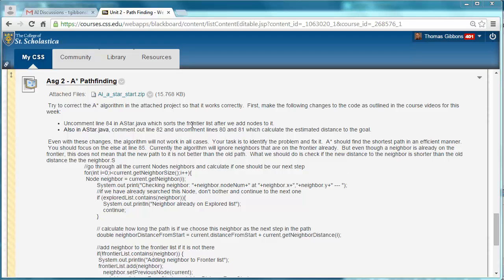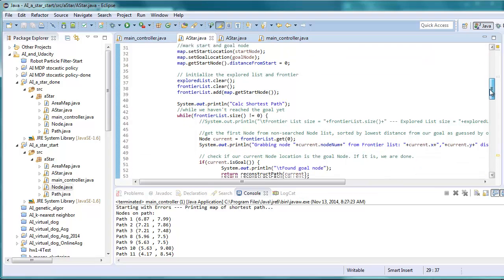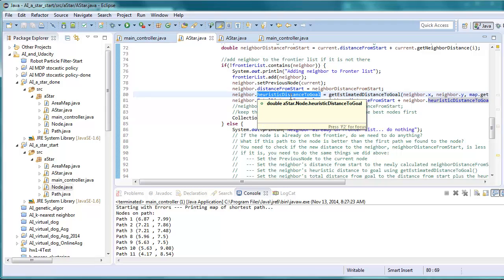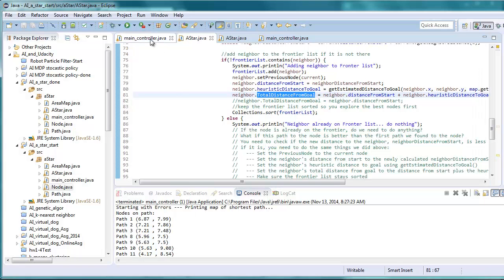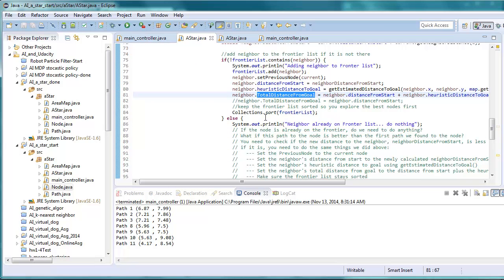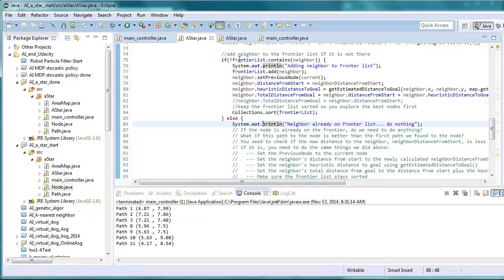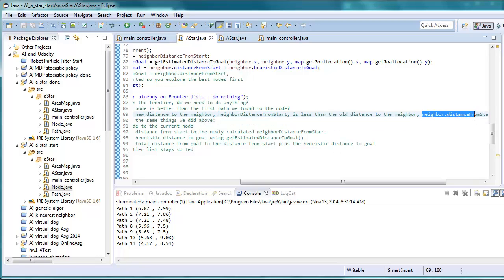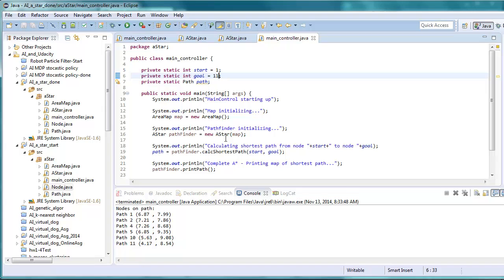CIS 4115 - AI - Asg 2 Pathfinding